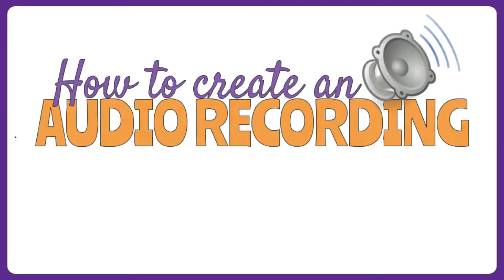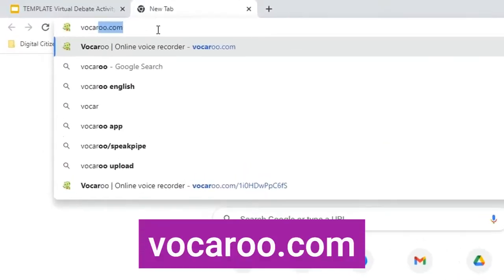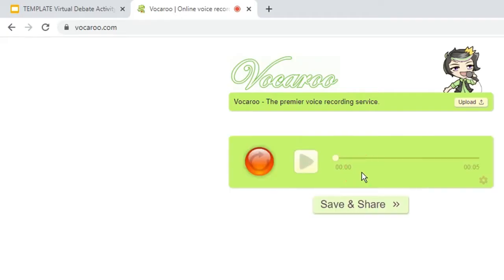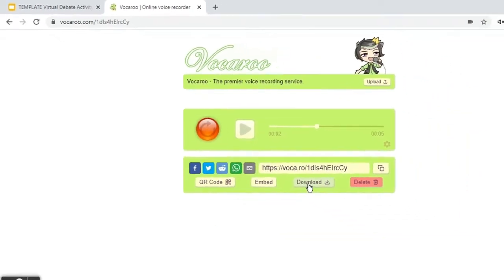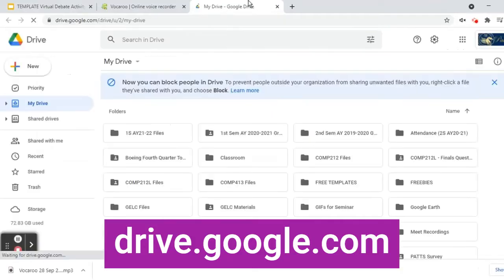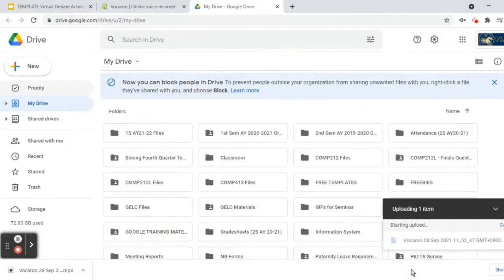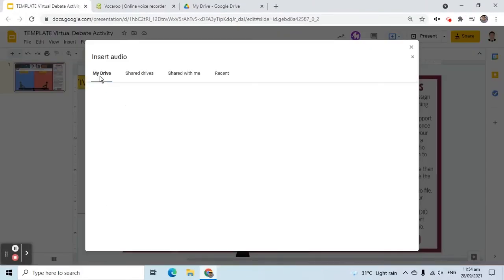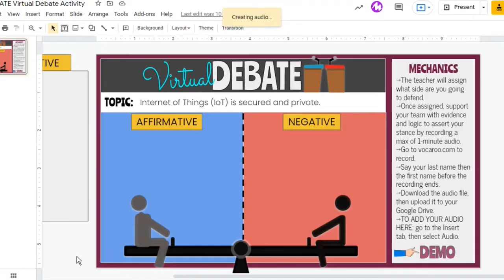How to Create and Insert Audio Recording File in Google Slides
In this video, I will demonstrate how to create an audio recording in vocaroo.com and insert it into Google Slides.